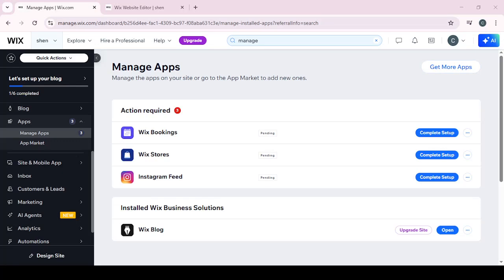How to Add Multiple Languages in Wix Website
Expand your reach by creating a multi-language Wix website that caters to visitors from different regions. This detailed guide explains how to enable Wix Multilingual, translate your site content, and customize language menus for a smooth user experience. Learn best practices for SEO in multiple languages and managing translations effectively to grow your global audience and boost engagement.